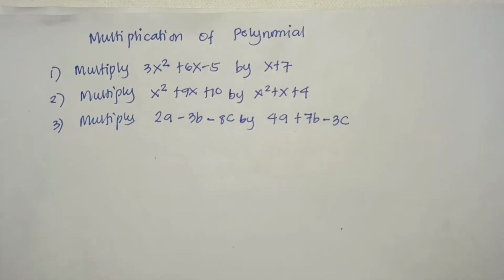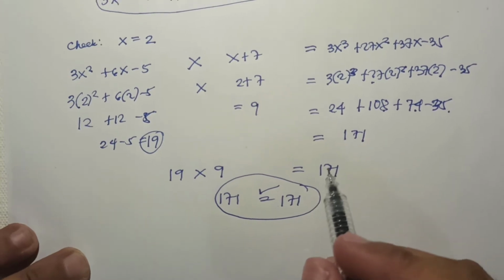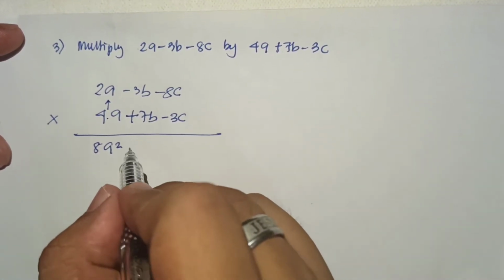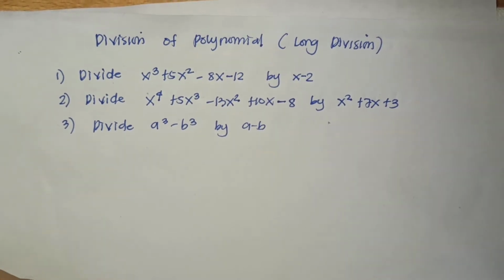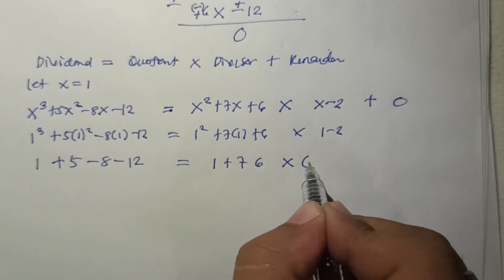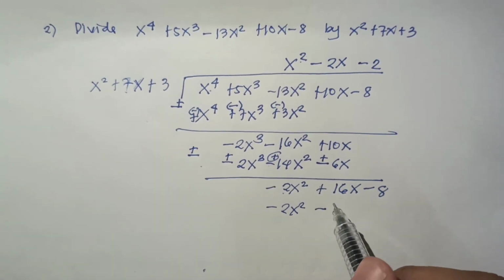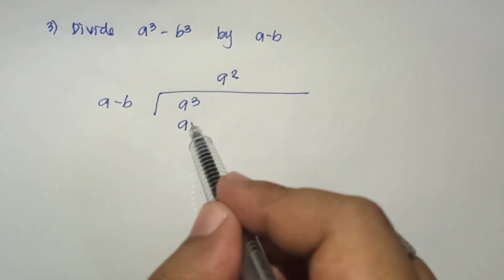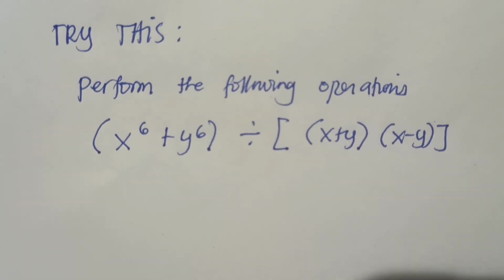MULTIPLICATION AND DIVISION OF POLYNOMIALS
Multiplying and Dividing (Long Division) of Polynomials